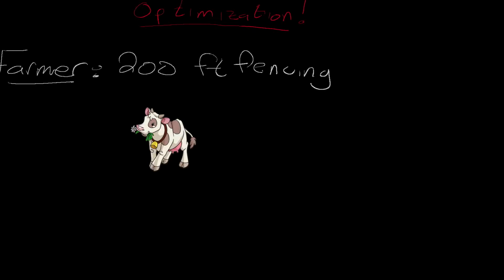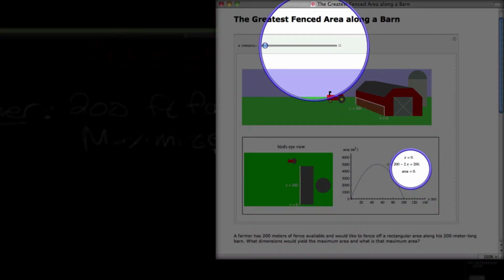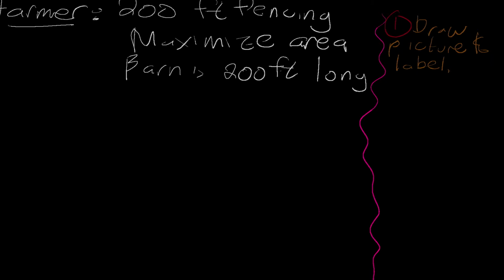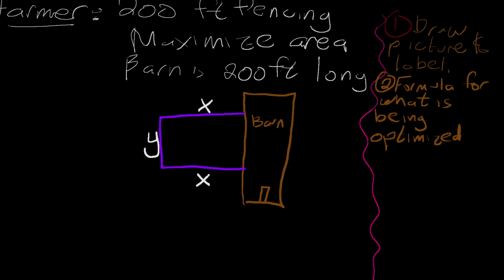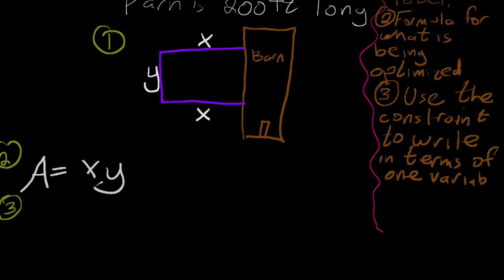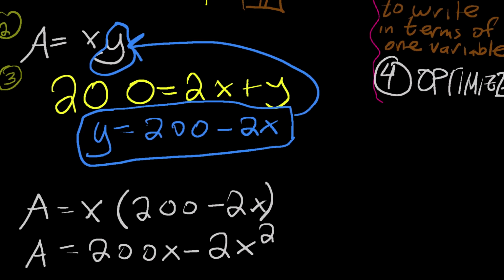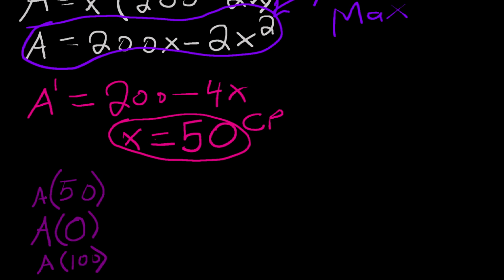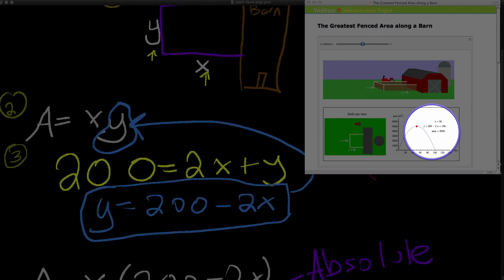Derivative Applications - Optimization Mini Lecture